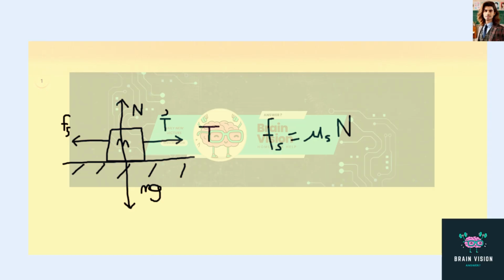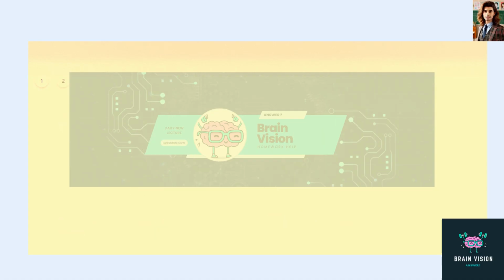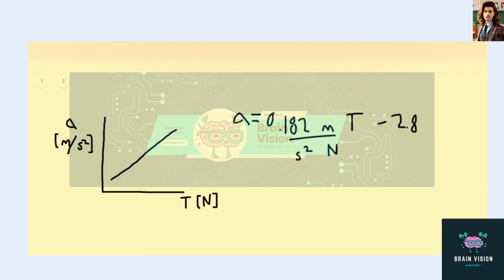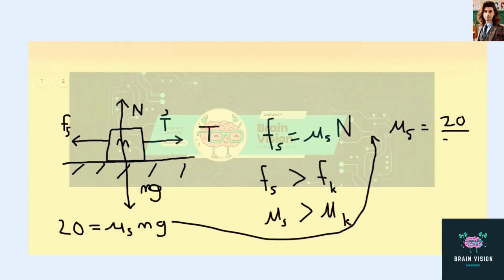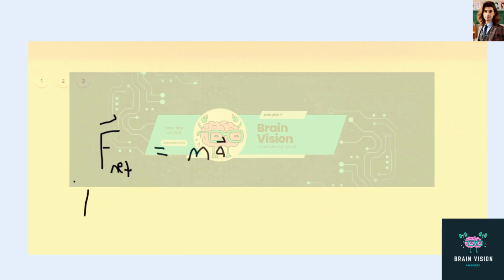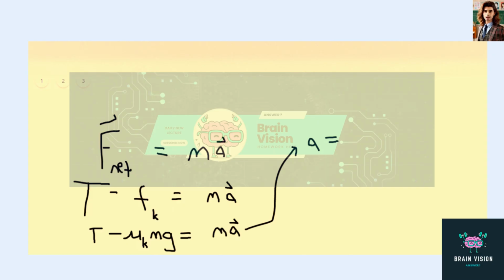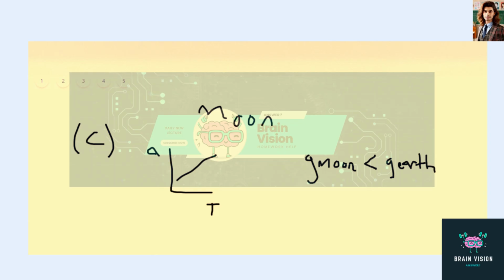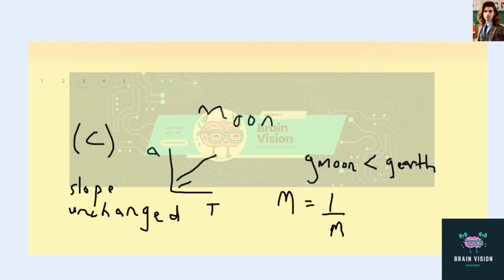In your physics lab, a block of mass is at rest on a horizontal surface You attach a light cord to